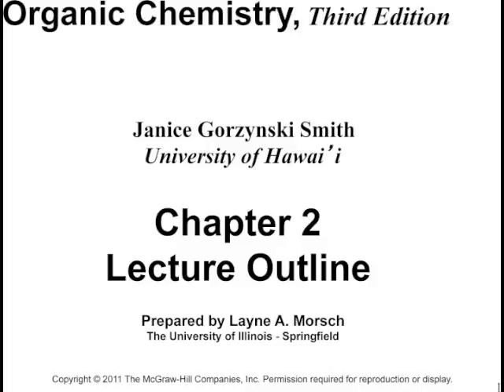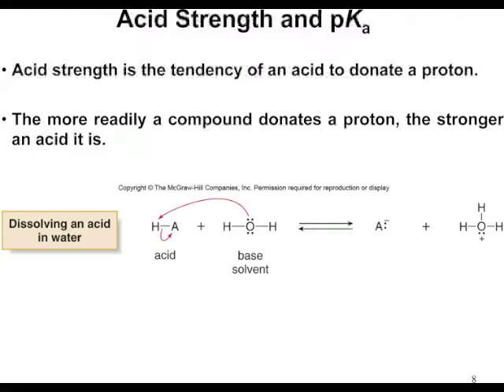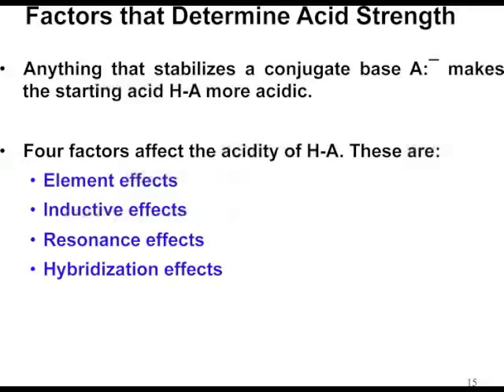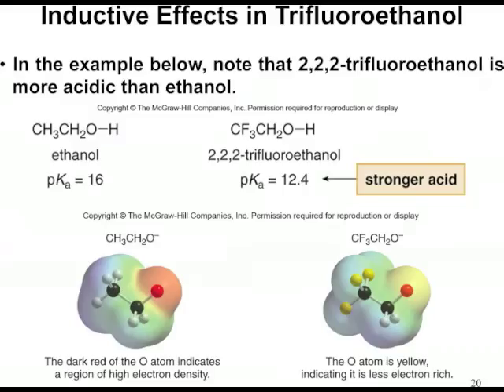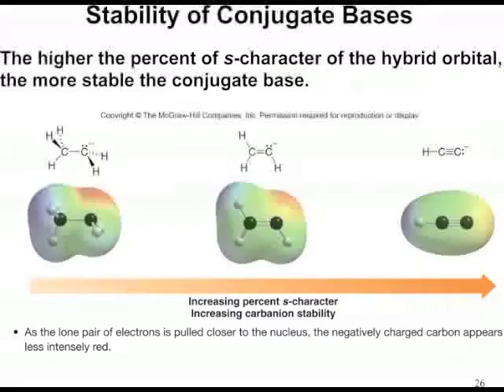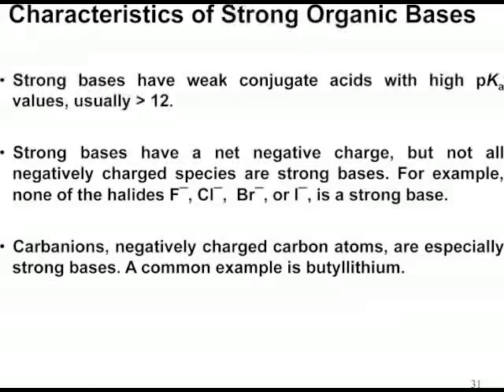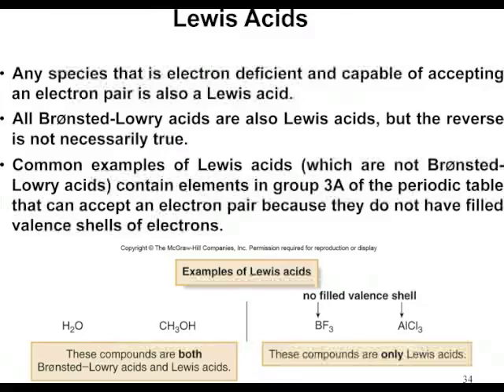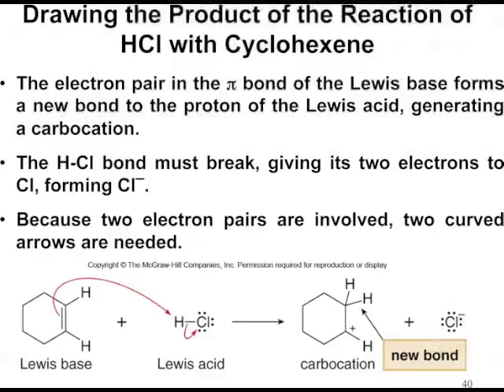CHM 350 chapter 2